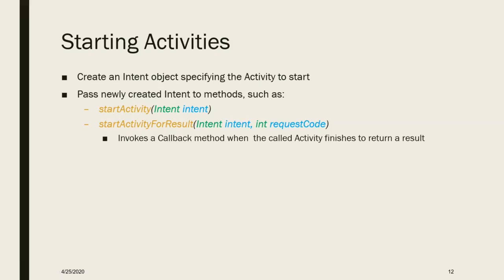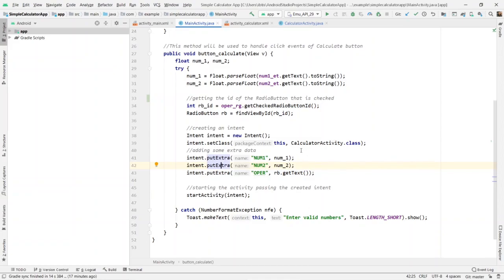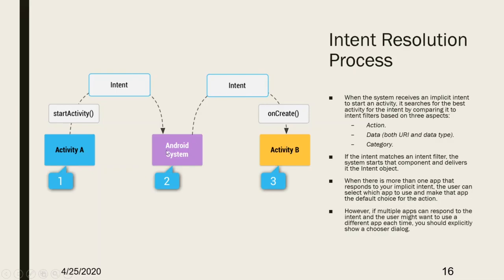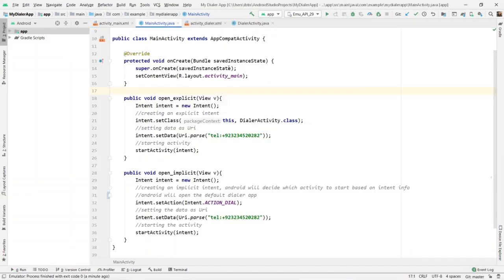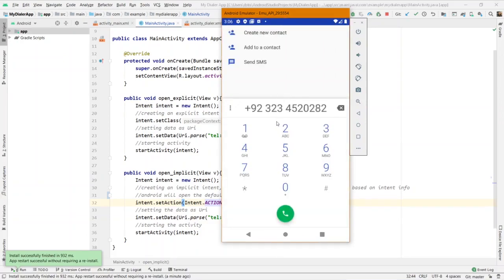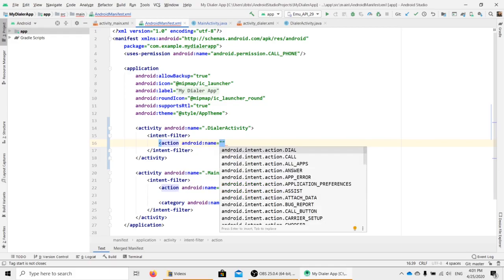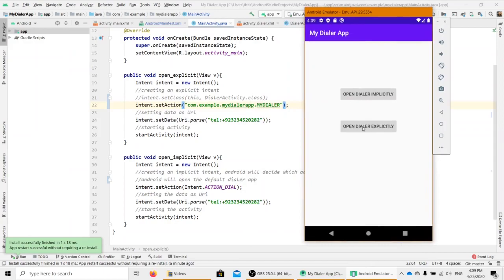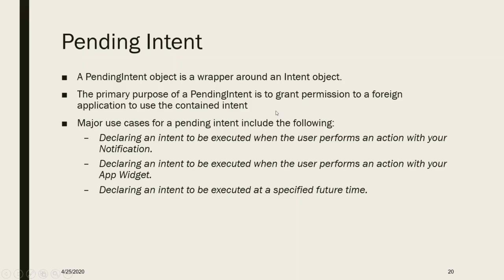Intent Class in Android - Part 2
Topics Covered:
Types of Intents: 0:25
Code Example: 1:24
Intent Resolution: 2:58
Intent Filter: 5:24

Code Example: 7:12